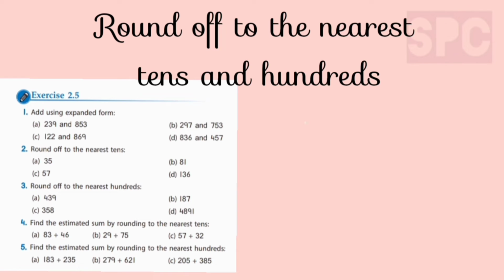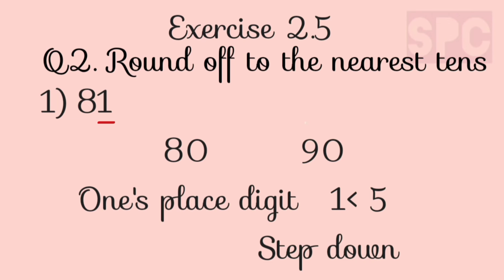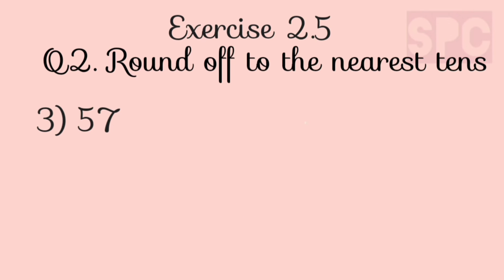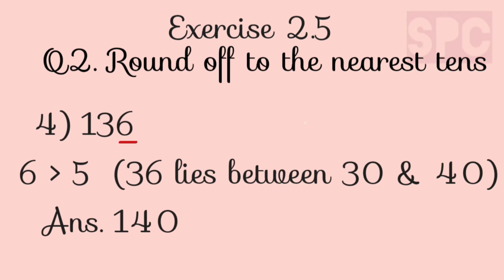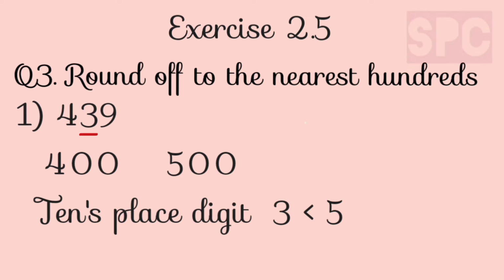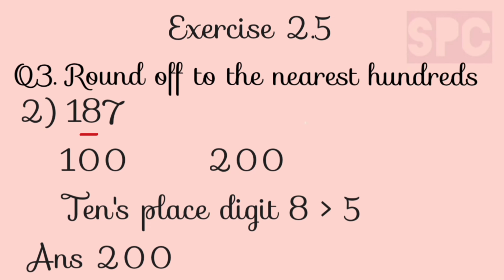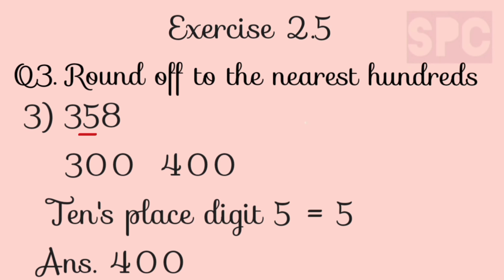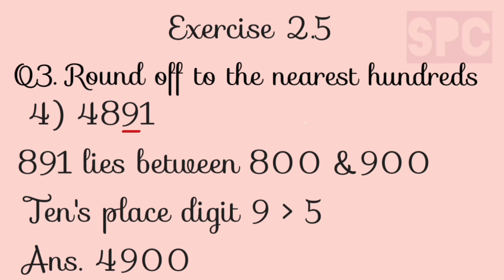Rounding off to the nearest tens and hundreds place | Exercise 25 / Class 4 /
Rounding off to the nearest tens and hundreds place | Exercise 25 / Class 4 / Sangeeta's PRT Classroom